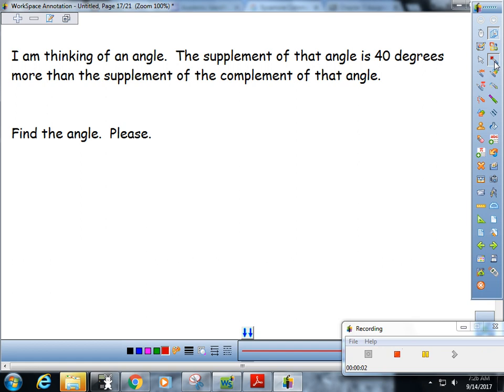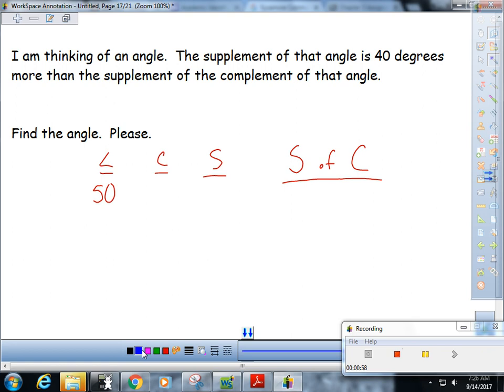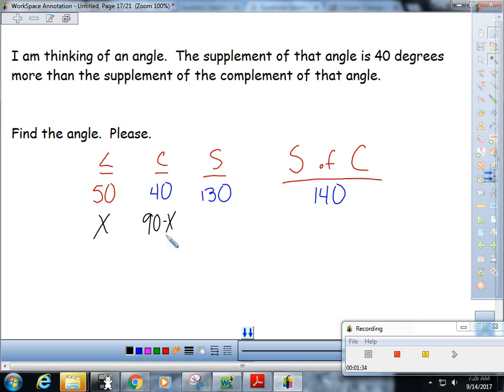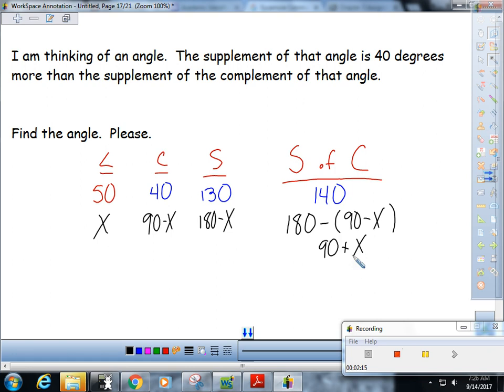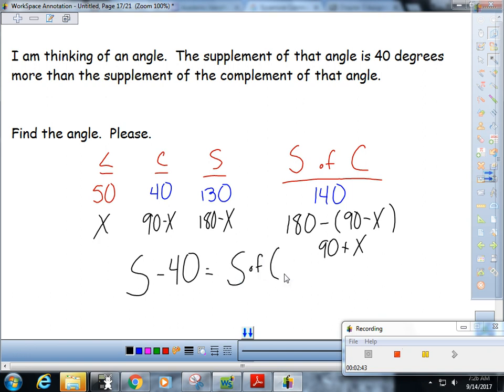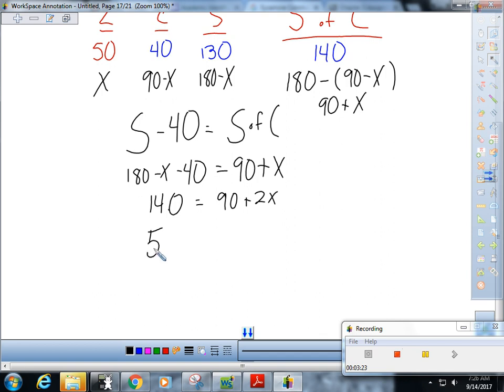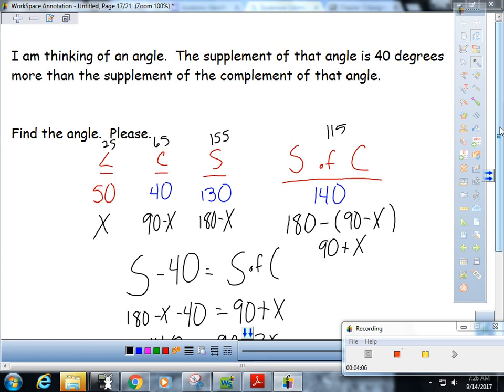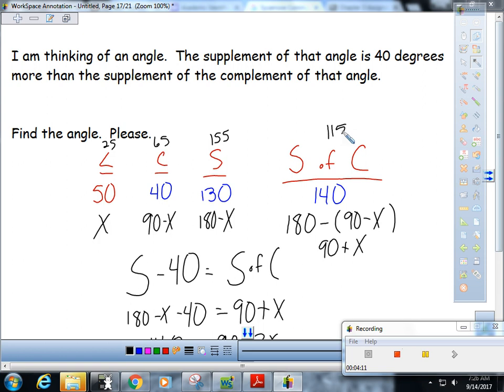Sup Comp Practice